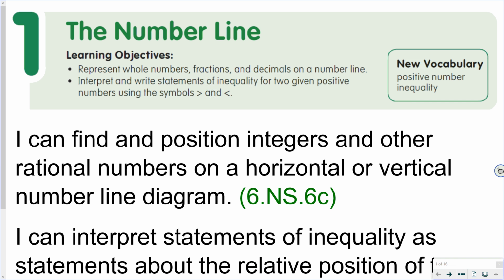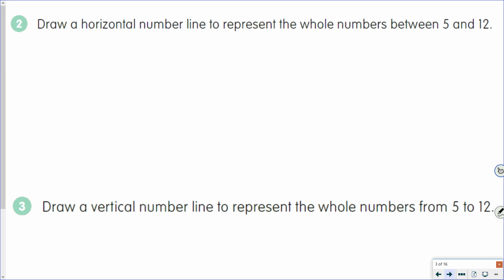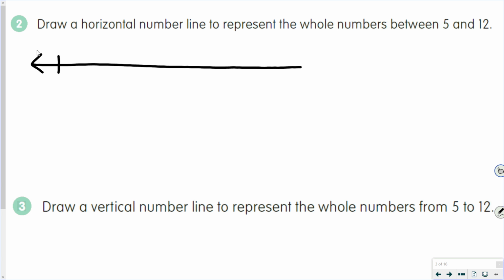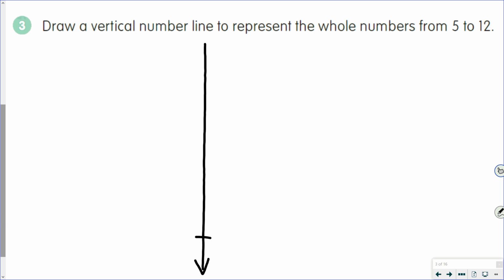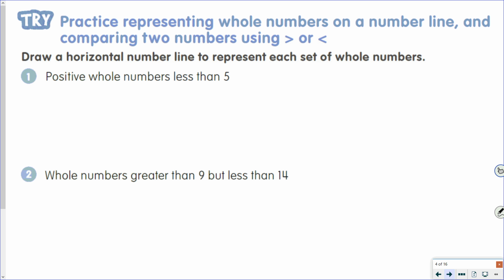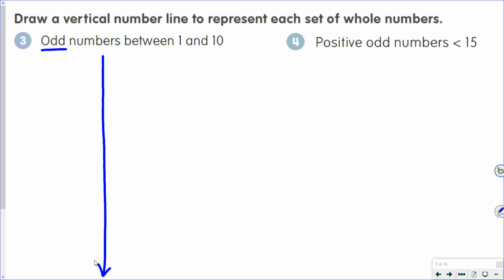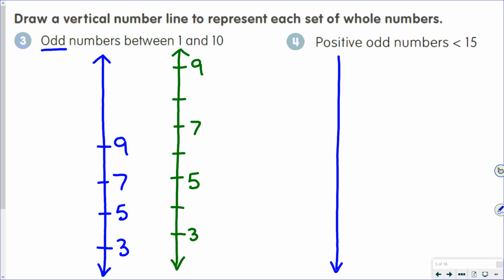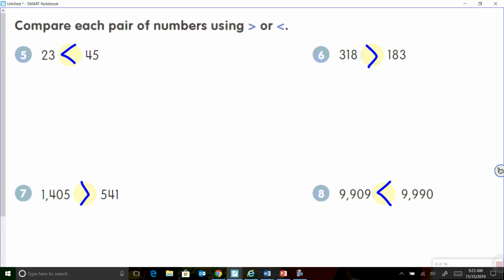2.1 The Number Line (Day 1)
Video Lesson on creating Number Lines